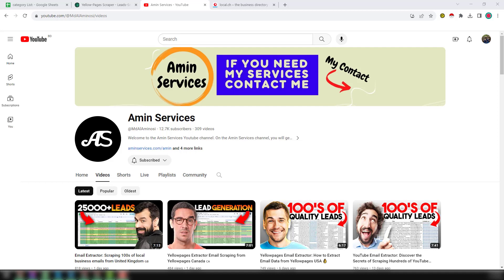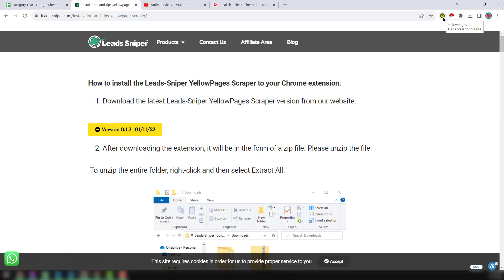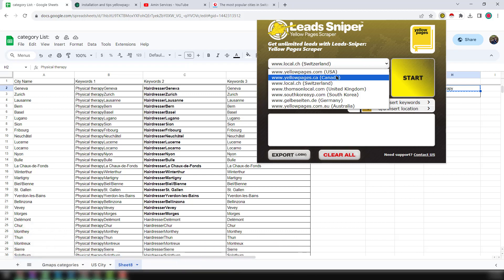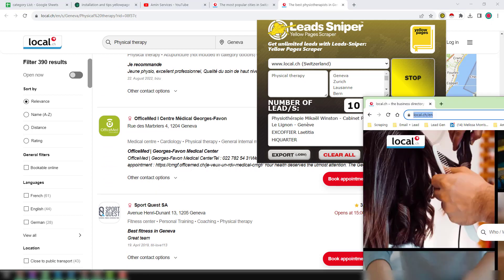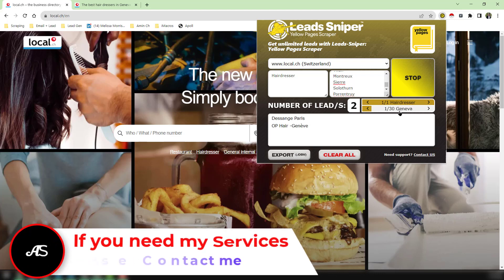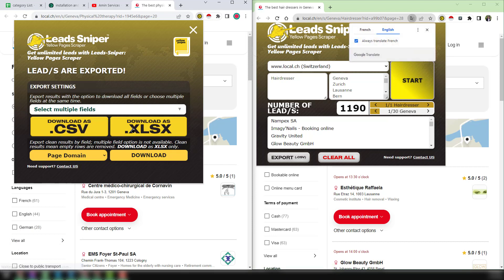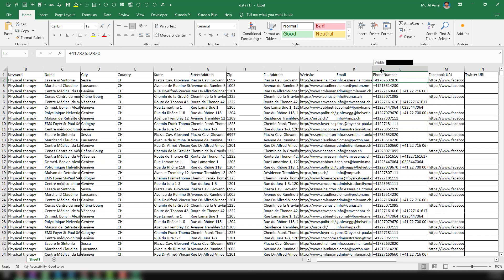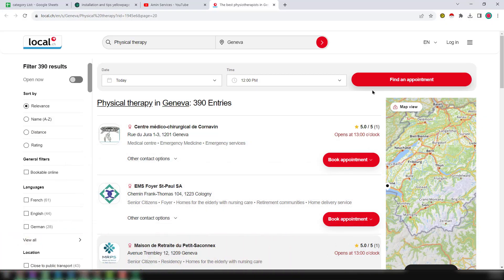Email Scraper: Extracting thousands of business emails from Switzerland 🇨🇭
Unlock the power of email marketing with my Email Scraper tool! Watch as I showcase the efficiency and precision of my email scraper, providing you with valuable insights and a targeted email list. Stay ahead of the game and boost your outreach with my Email Scraper – your key to reaching new heights in digital marketing! 📧🚀